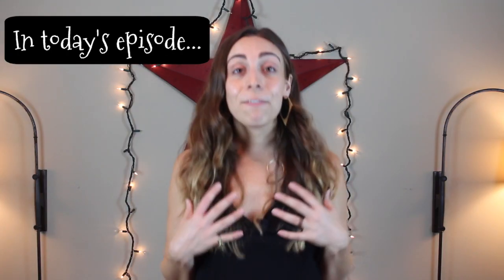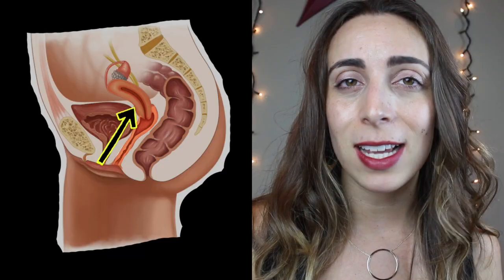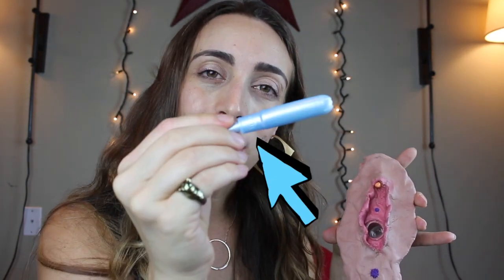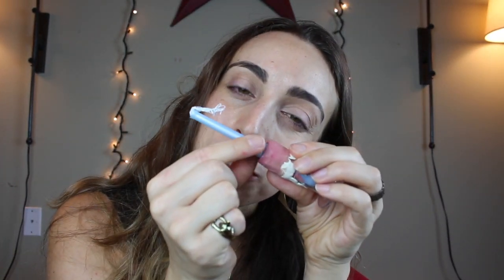How to put in a tampon!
This video is a quick explanation of how to put in a tampon! There are certain things to keep in mind though, such as how long to keep it in for. Watch the video a few times so you can understand how the applicator works. It's reallyyyy not that hard. Women do it everyday! Therefore, you can too.

Create that idea in your head about the words "clitoris", "vagina" or even "sex". If we become empowered by these words, we won't be scared to use them if, for example, a person touches us inappropriately at a young age ,or even as an adult. Maybe if we use them powerfully, others will RESPECT our bodies because they, too, will realize that these words are powerful, and not "objects" that they can use to their pleasure or leisure.

Check out where GlamourPuss, M.D. is being featured (next to Planned Parenthood and Laci Green!):

I edited this video on iMovie & used a Canon EOS Rebel T5i to shoot